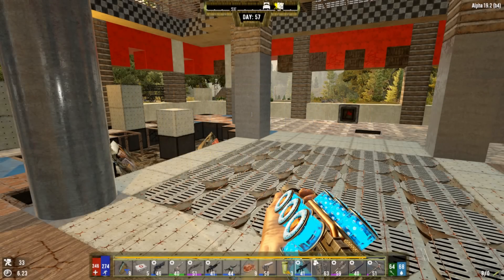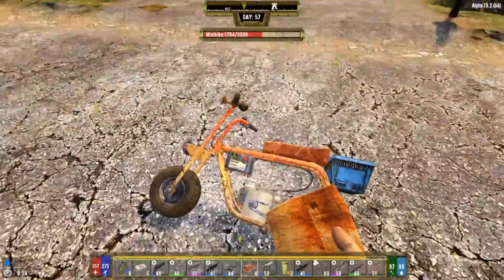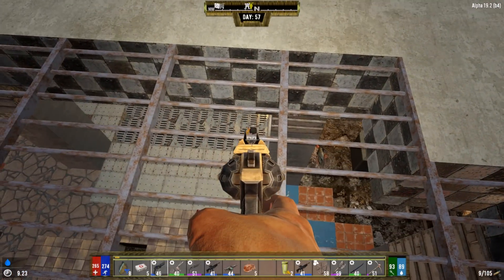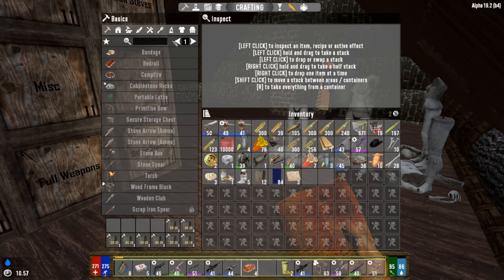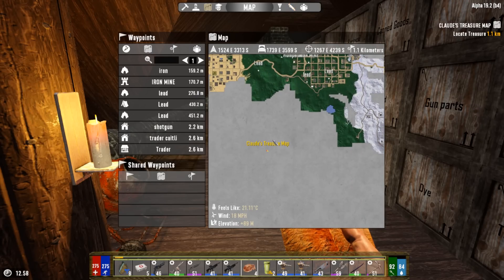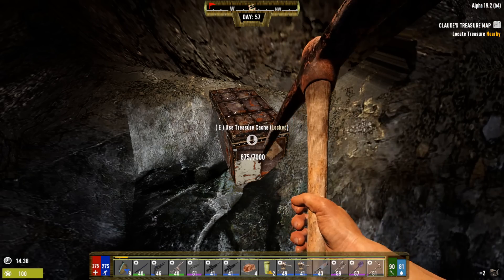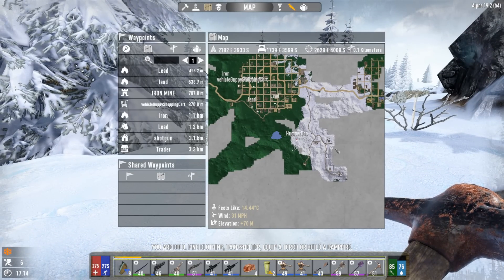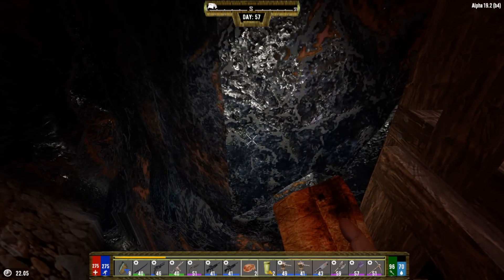A Day Off | Darkness Falls Mod | 7 Days To Die | Ep 59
7DTD / 7 Days to Die is an open-world game that is a unique combination of first person shooter, survival horror, tower defense, and role-playing games. Play the definitive zombie survival sandbox RPG that came first. Navezgane awaits!

My build!